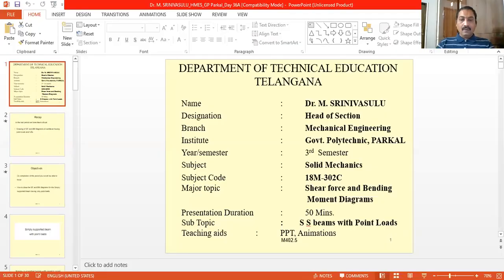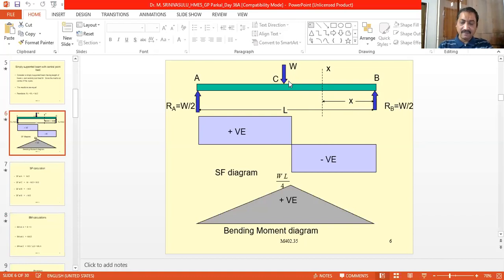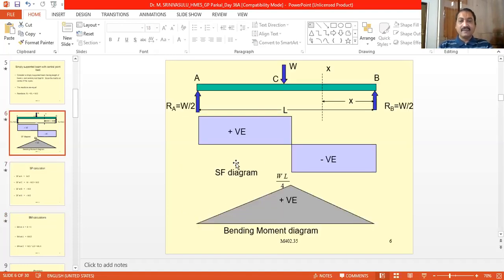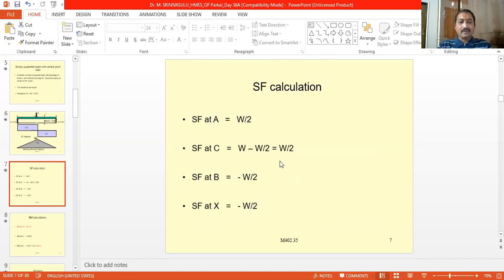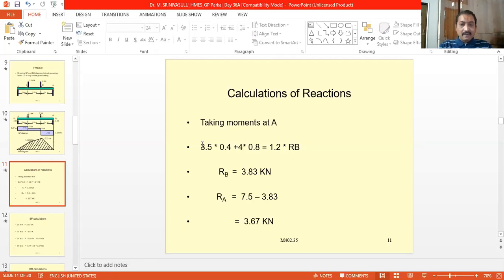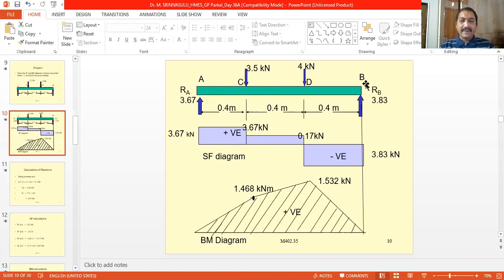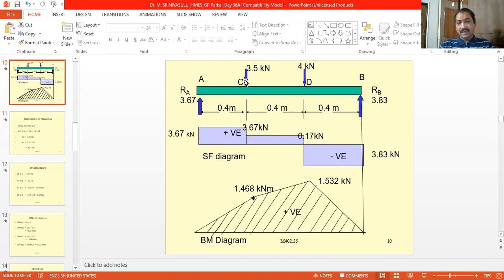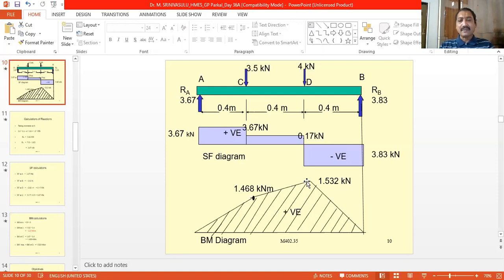Lesson on Shear force and Bending Moments Part # 06 By Dr M SRINIVASULU HMES GP Parkal DAY 36